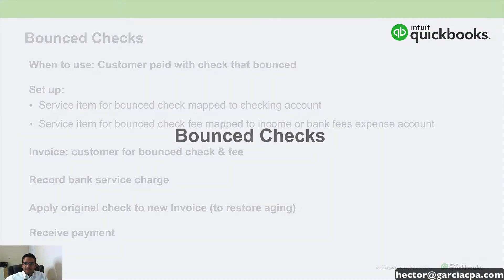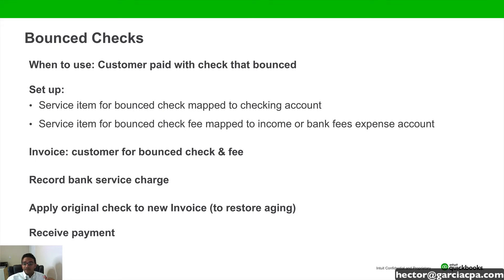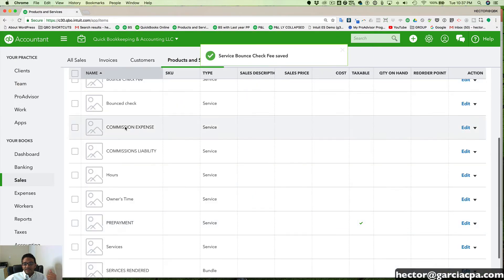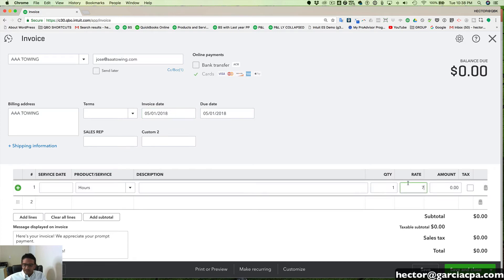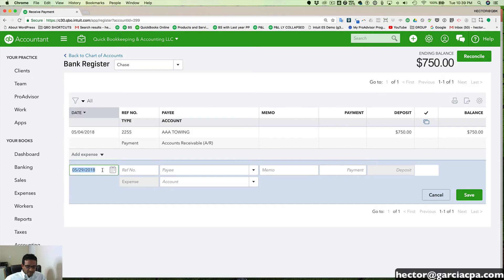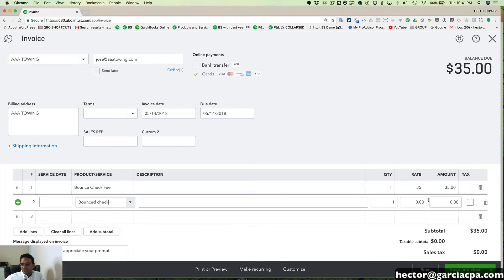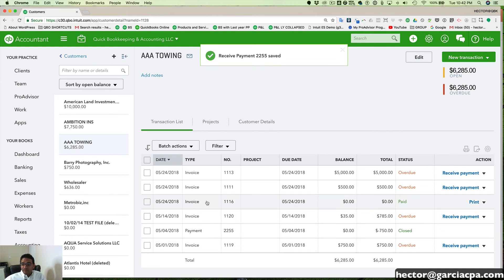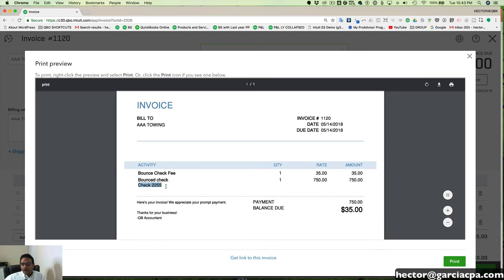QuickBooks Online Tutorial: Bounced Checks